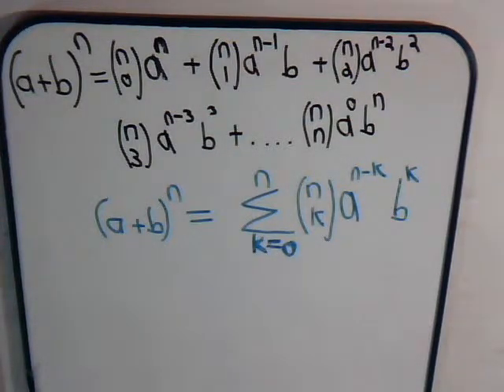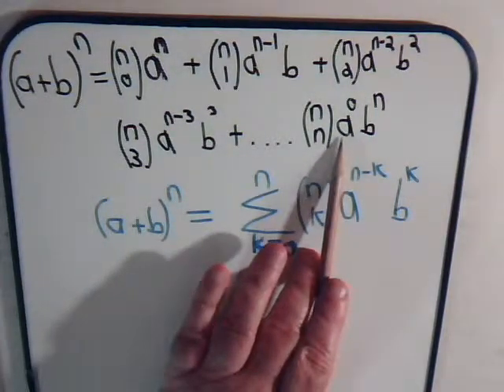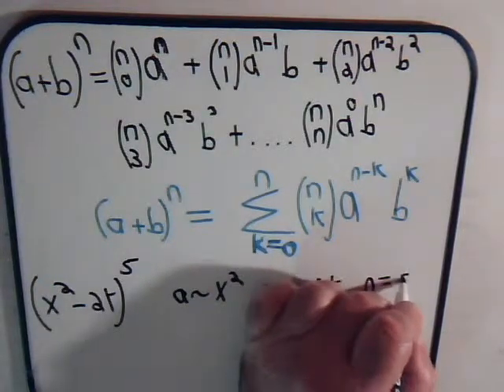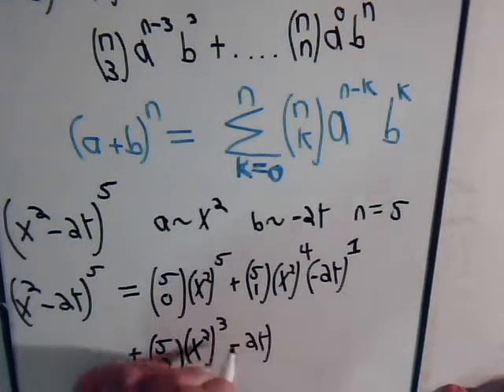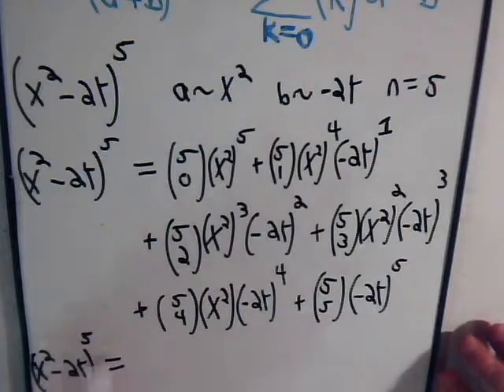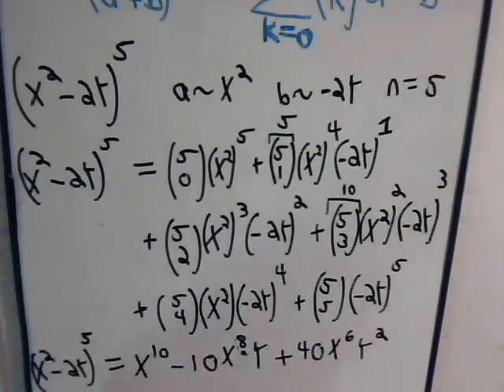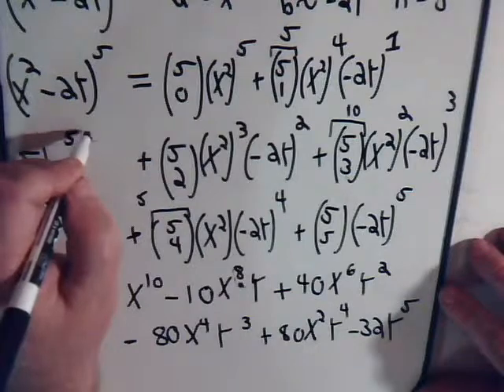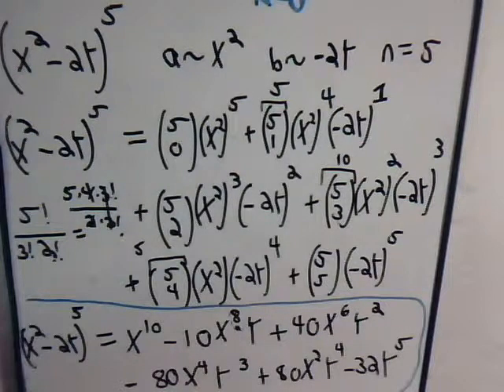Binonial Expansion Theorem: Introduction & Example